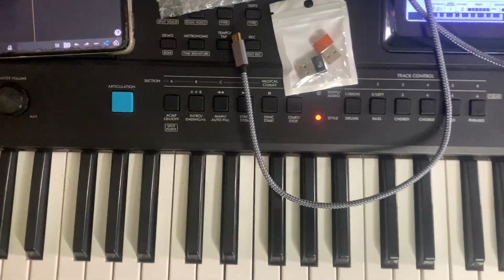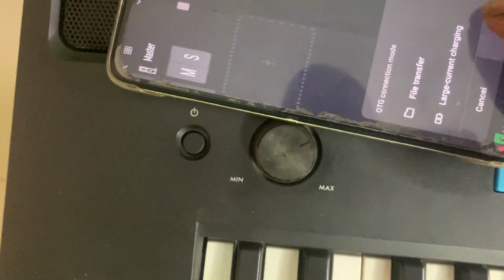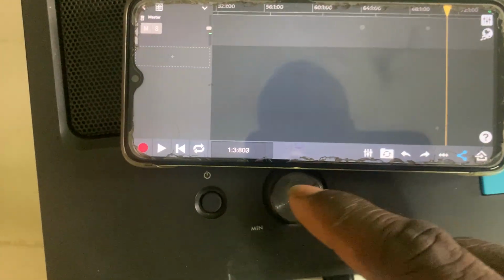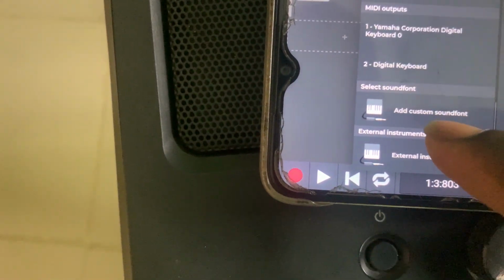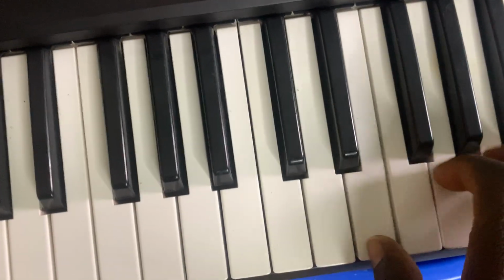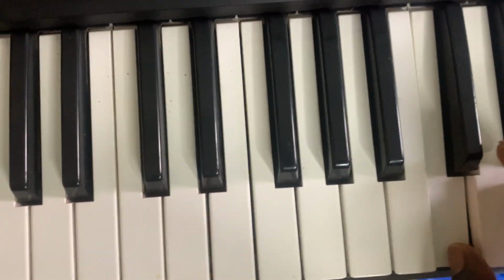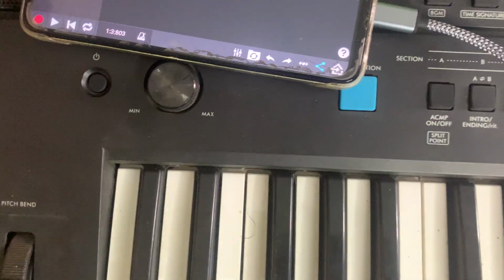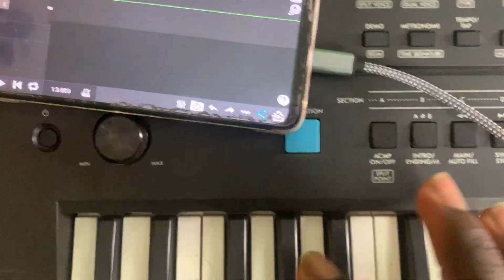how to use ntrack studio sound with your keyboard 🎹